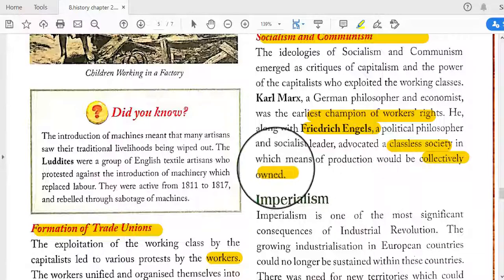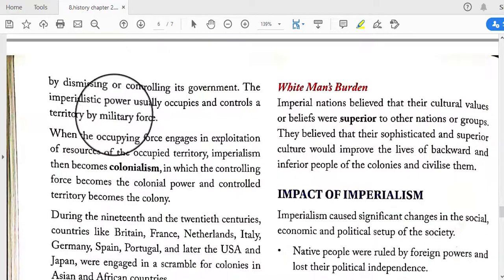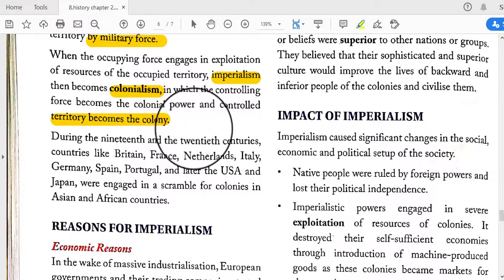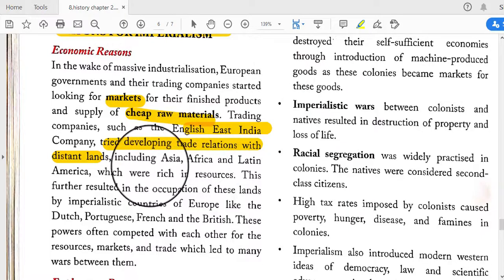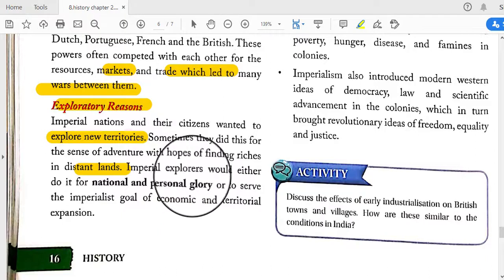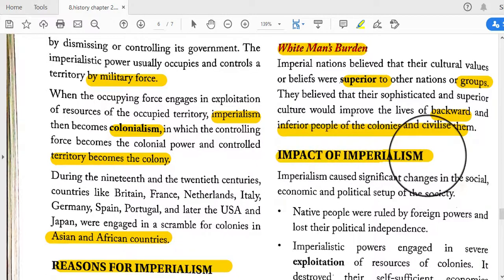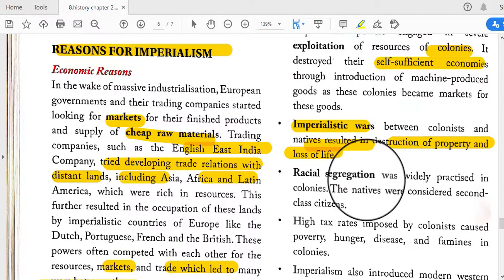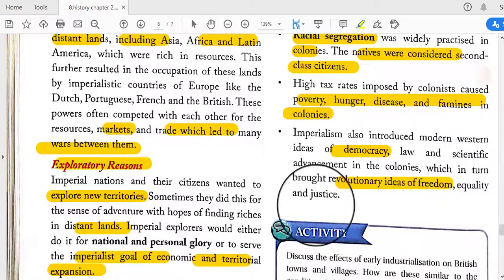CLASS- VIII // HISTORY // CHAPTER-2 // INDUSTRIAL REVOLUTION AND IMPERIALISM //PART-3